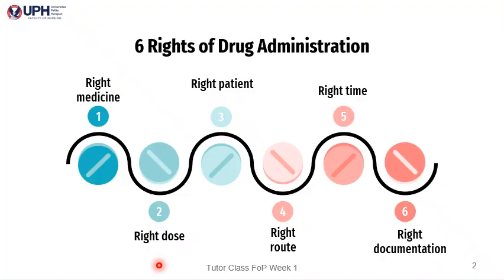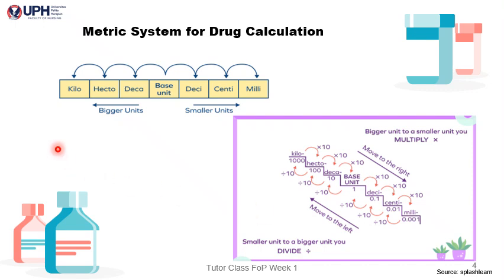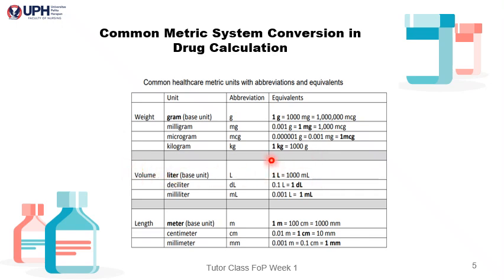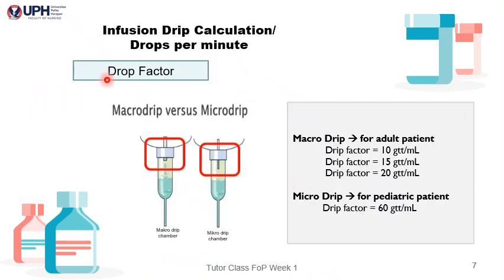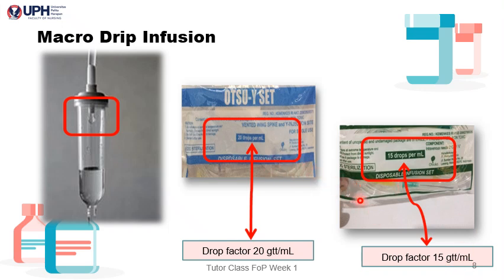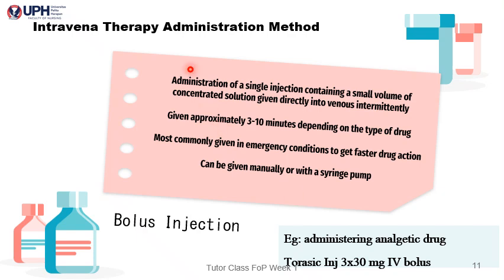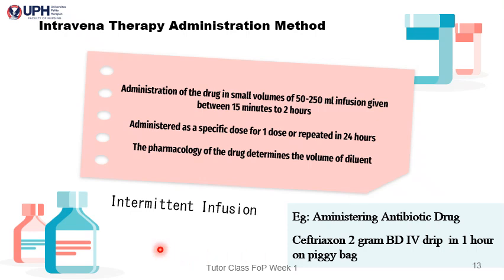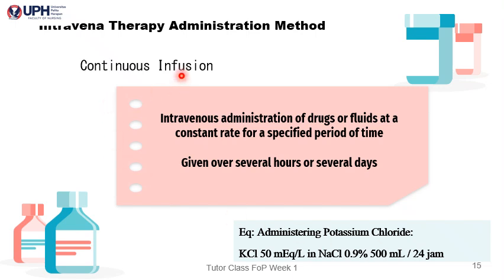Tutor Week 1 Basic Review of Drug Calculation